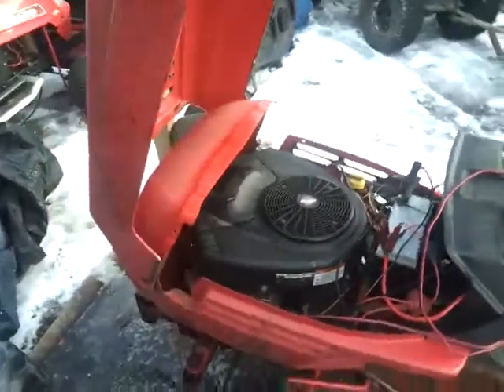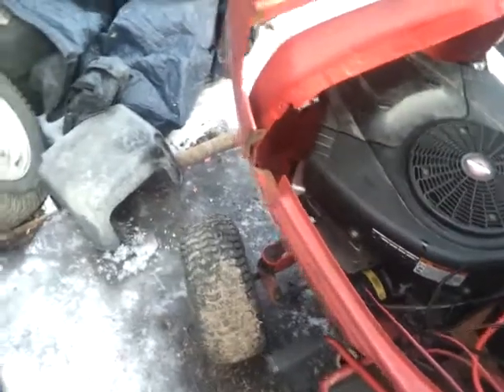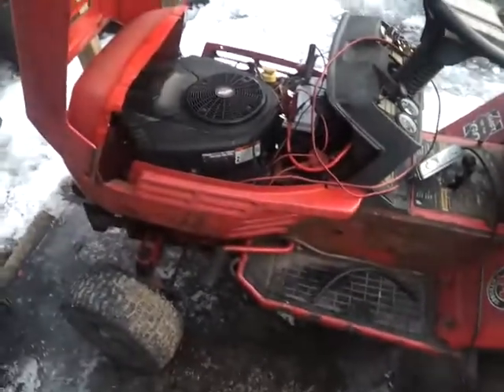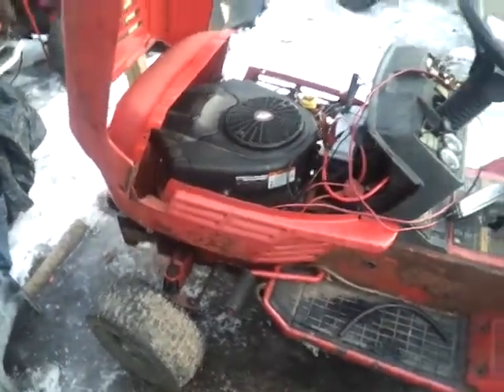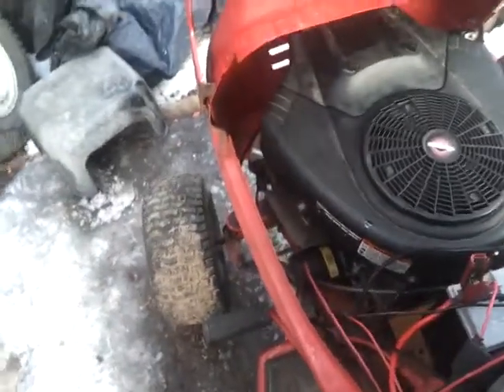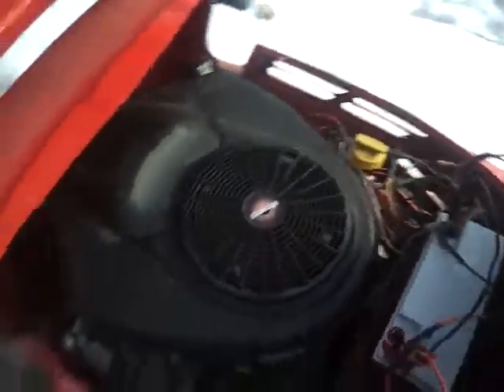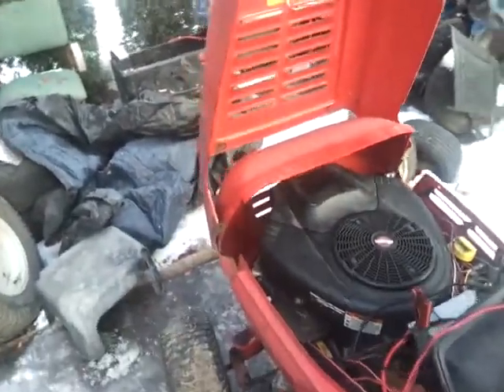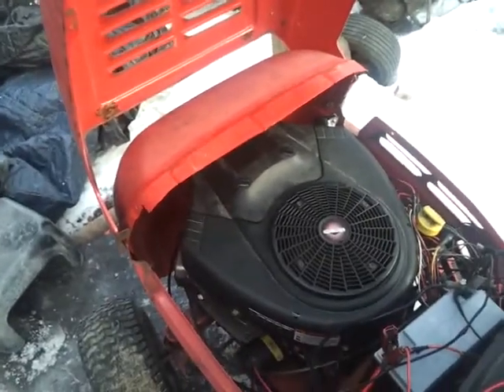Red Rocket Racing Tractor Stage 1 Finished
I have driven it, it is very fast and very fun